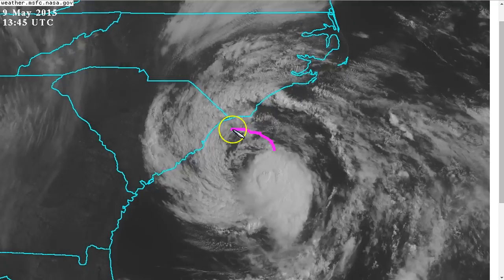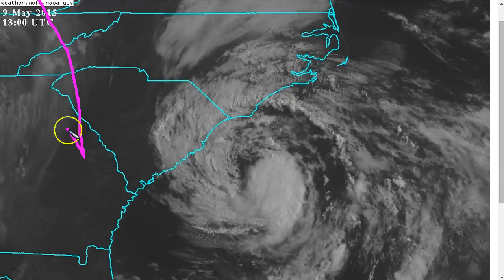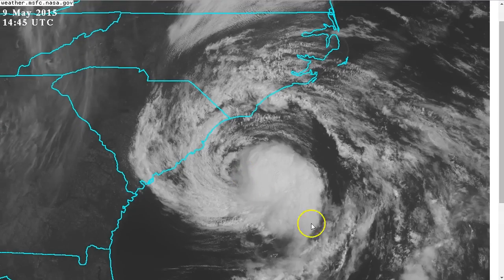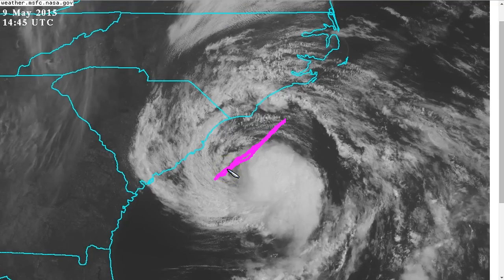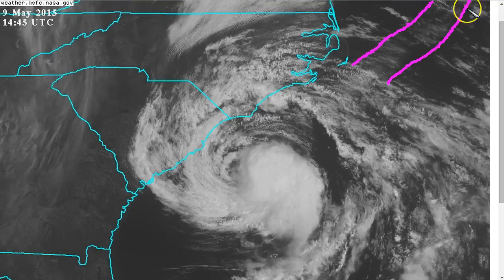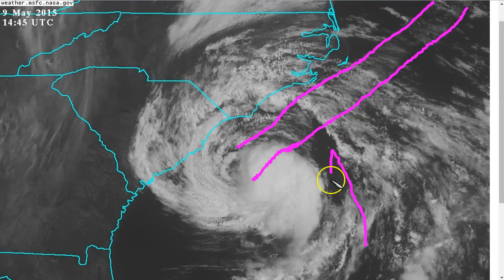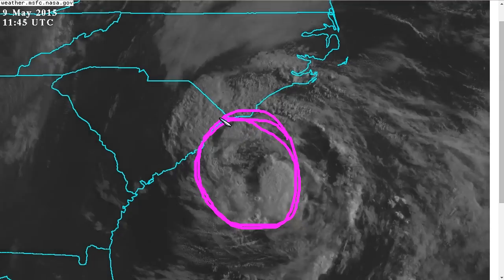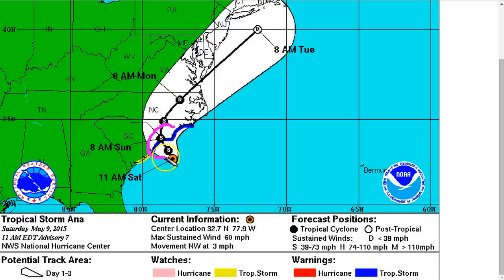Tropical Tidbit for Saturday, May 9th, 2015